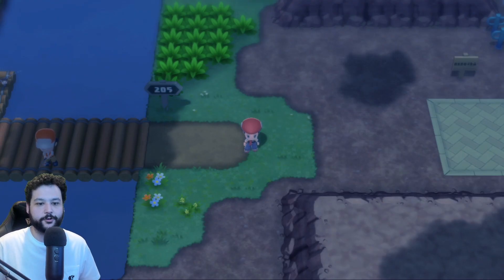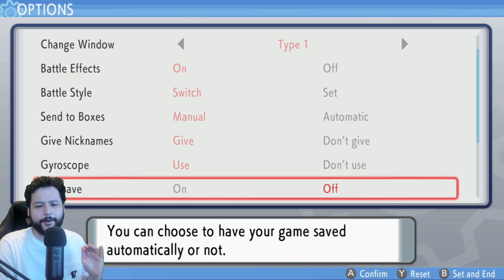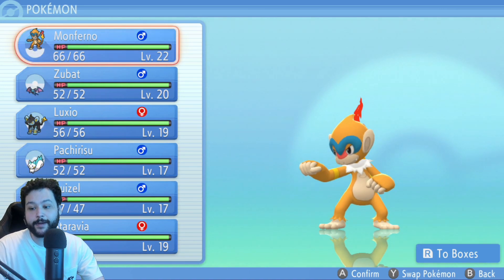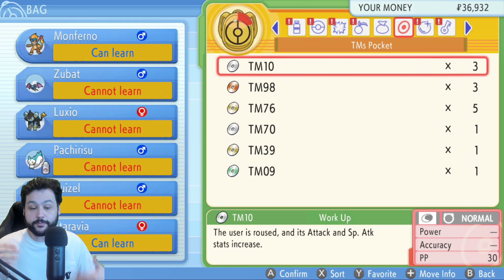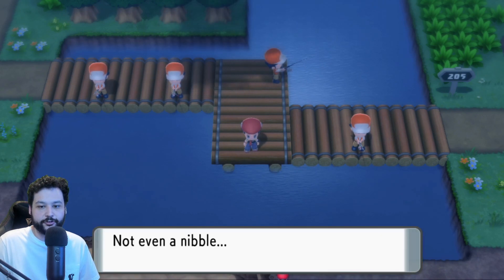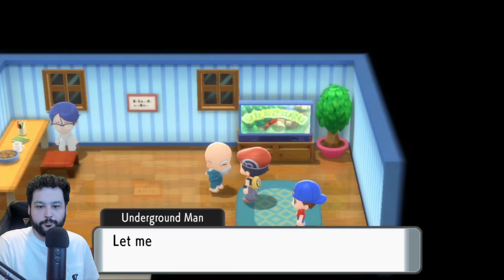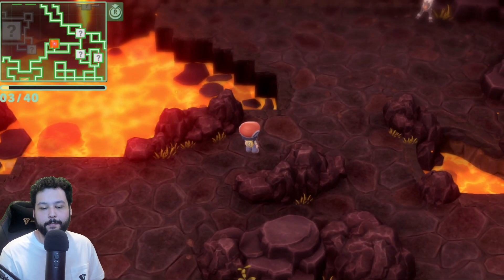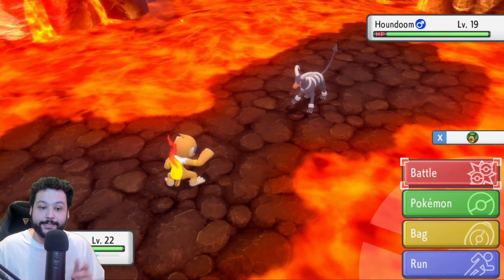Beginner Tips! Pokemon Brilliant Diamond and Shining Pearl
Beginner tips for new and returning players!